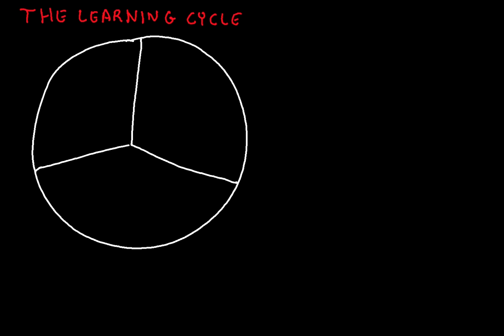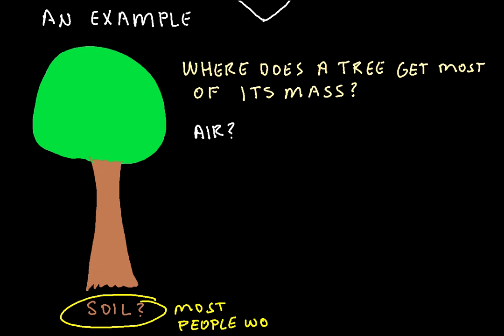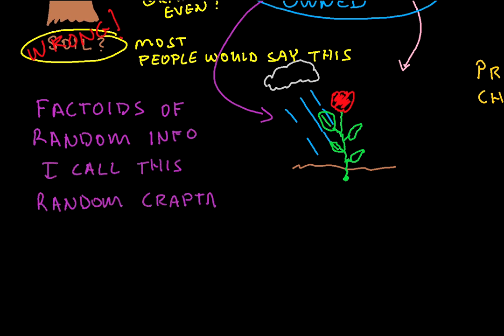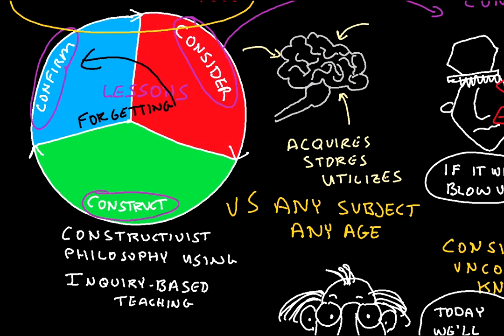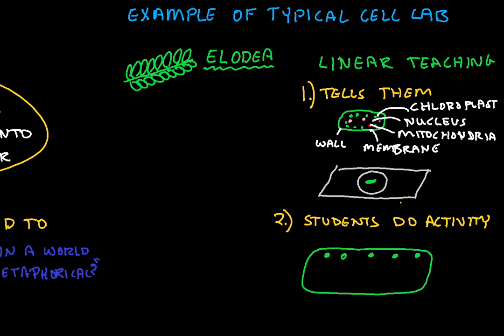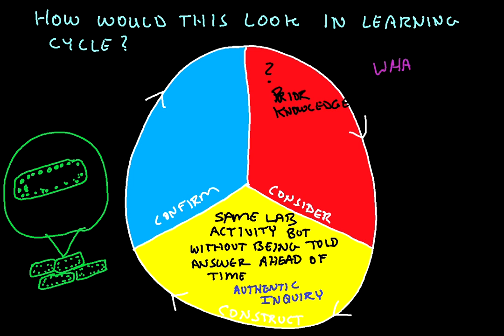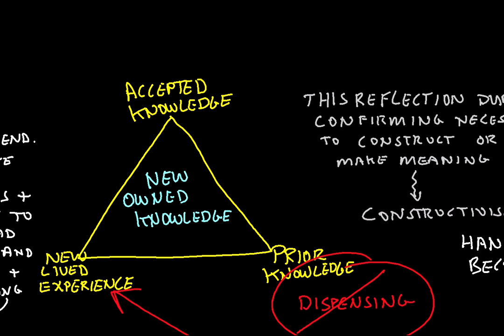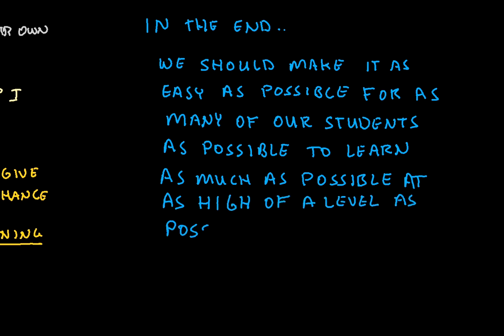The Consider, Construct, Confirm, Learning Cycle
Companion to Chapter 2 of Consider, Construct, Confirm: A New Framework for Teaching and Learning